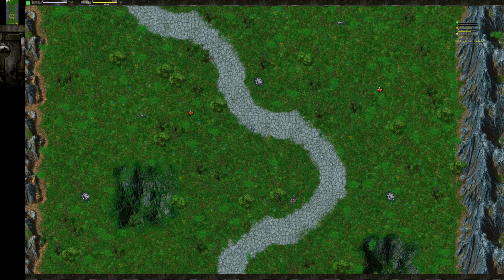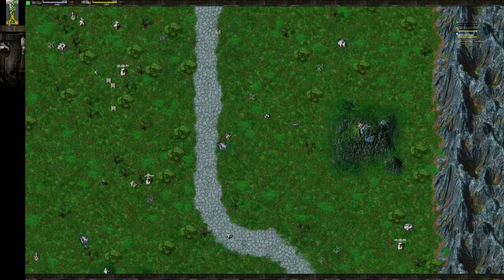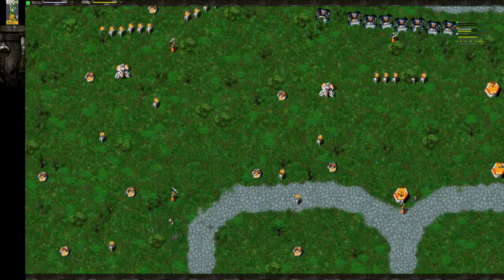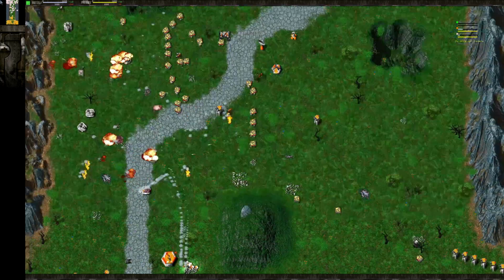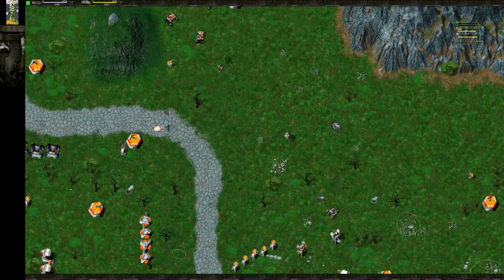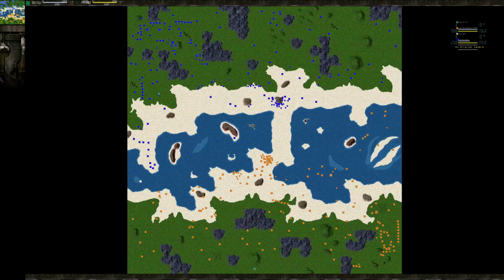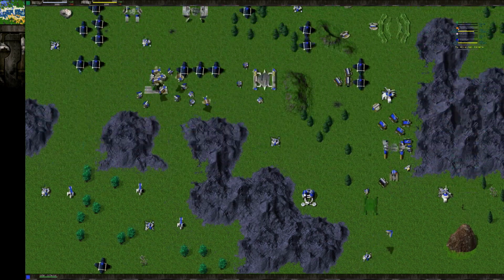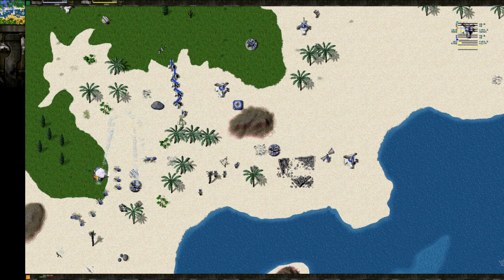ESC Pro 2021 {Round 2} Rampinazor vs. Lordvedor[FR] bo3